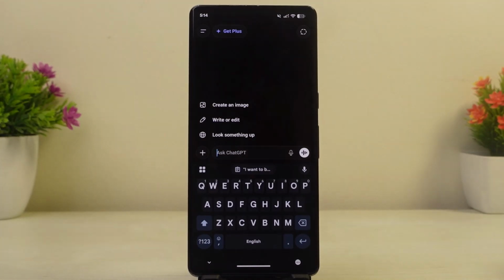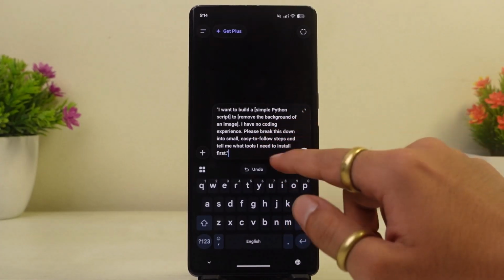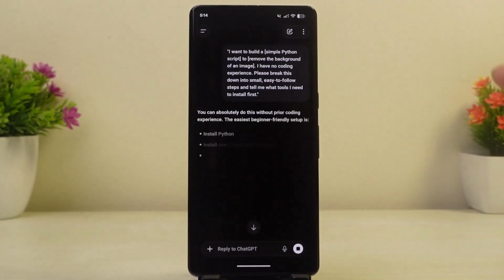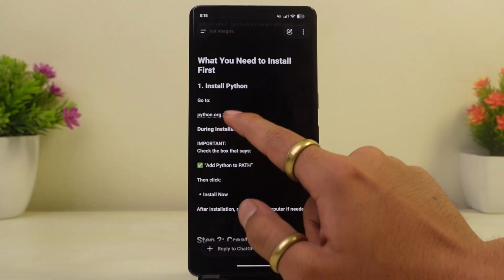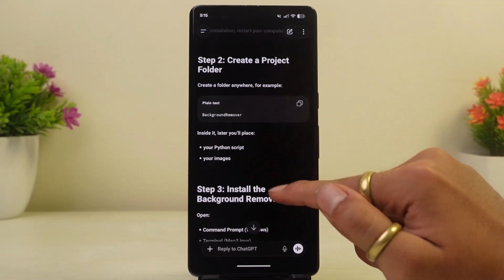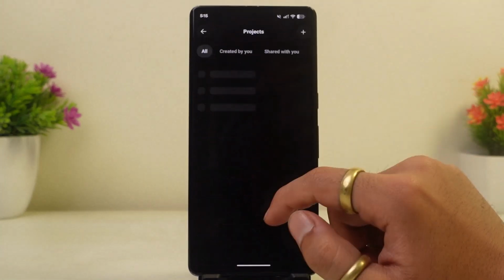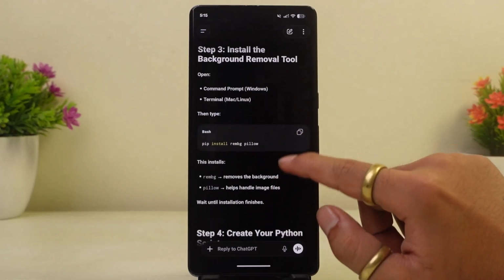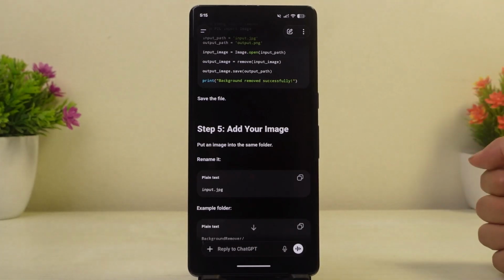HOW TO USE CHATGPT FOR CODING WITHOUT EXPERIENCE !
Want to learn how to use ChatGPT for coding with no experience? In this video, you'll discover how beginners can start coding from scratch using ChatGPT as a smart learning and project-building assistant. This guide is designed to help you understand programming step by step, even if you’ve never written a single line of code before.

We walk you through how to start a coding project using ChatGPT by opening the app, using a structured “project manager” prompt, and following guided instructions. You’ll learn how ChatGPT can help you understand setup steps like installing Python, creating project folders, and organizing your workflow in a simple and beginner-friendly way.

This tutorial also explains how to build a coding project step by step by asking ChatGPT for clear instructions, breaking down complex tasks, and following a structured learning path. Instead of feeling overwhelmed, you’ll get guided support for every stage of your coding journey.

If you're completely new to programming and want an easy way to start coding with AI assistance, this ChatGPT coding guide is perfect for you.